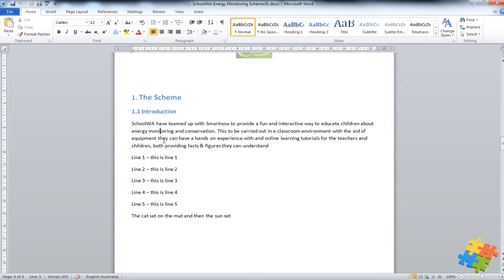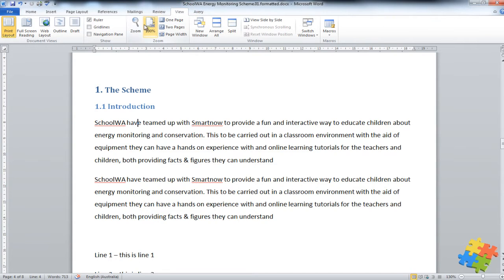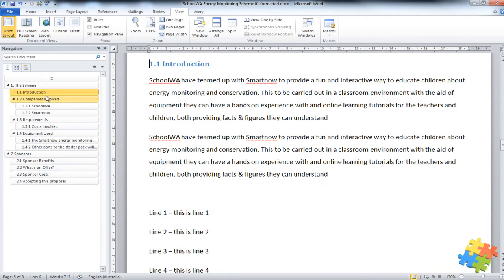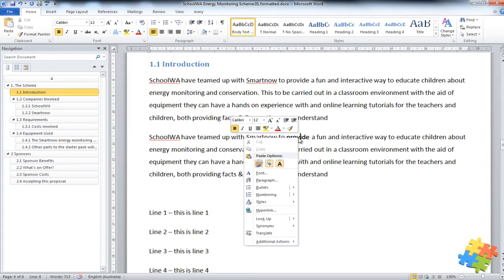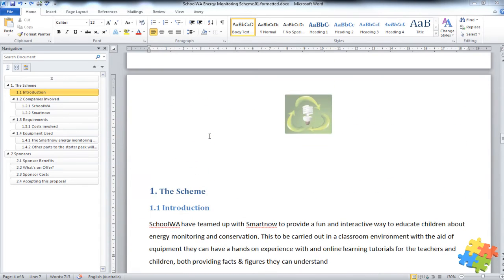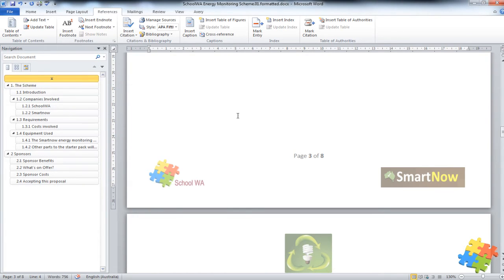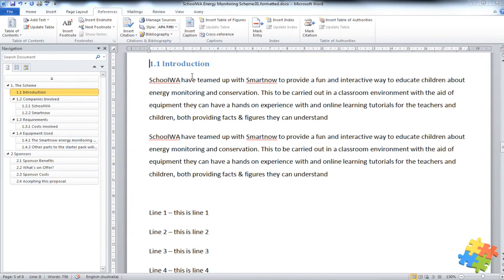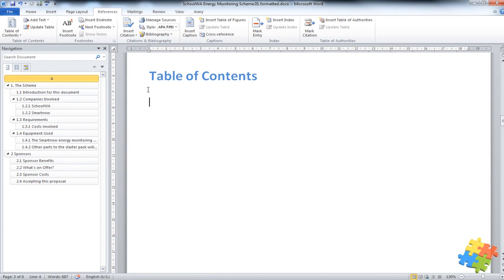10. Word - -Benefits of Styles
Word - Zero to Hero - Benefits of Styles